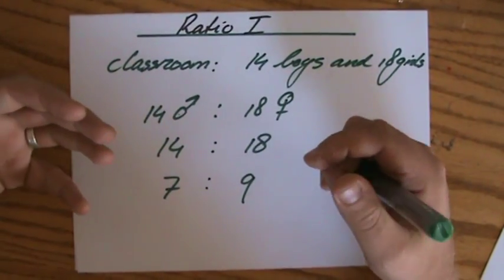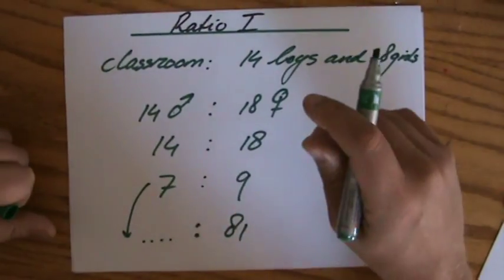What is ratio 1 - Maths Help - ExplainingMaths.com GCSE IGCSE maths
Learn the basics of ratio which will help you to divide a quantity in a given ratio later.  Check for more maths help and FREE resource, activities and worksheets. This maths video will explain this IGCSE and GCSE mathematical topic to you by providing example questions.  You can use these maths activities for your math revision to do better on your IGCSE GCSE exam paper.